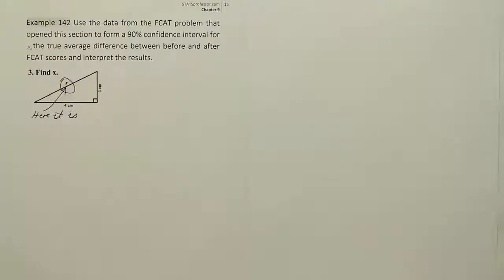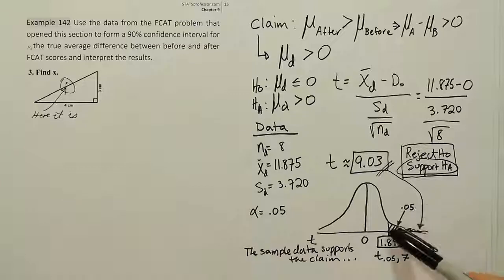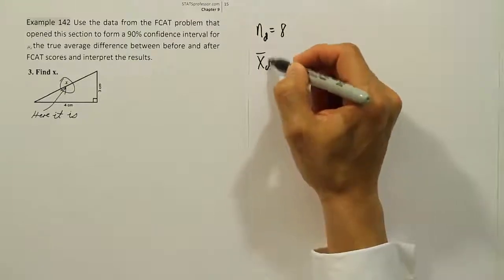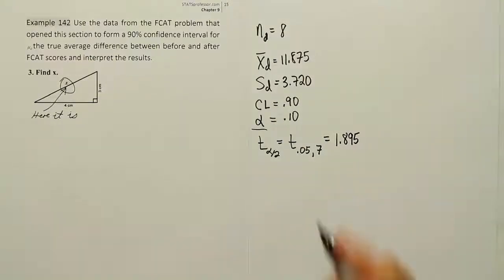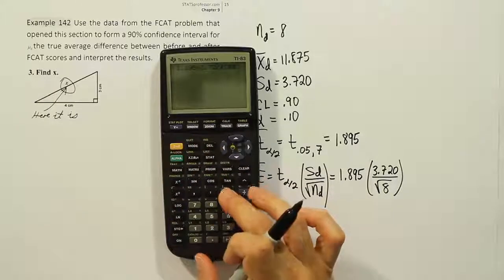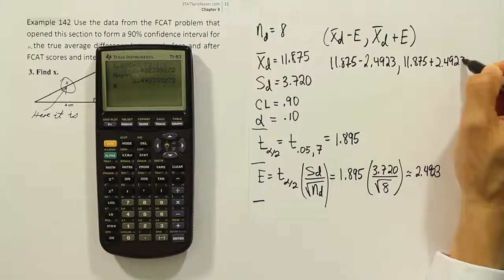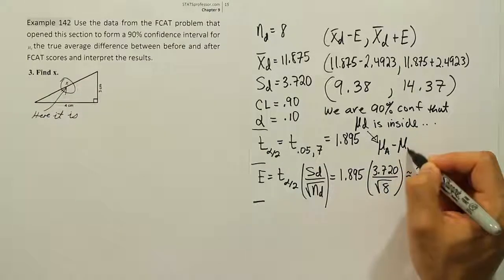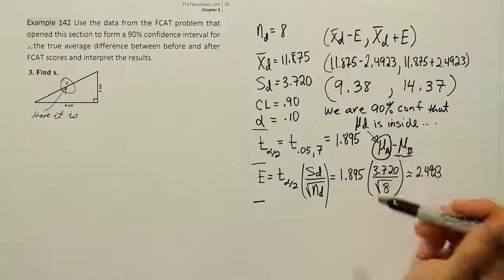The t-Interval for the Mean Difference (Matched Pair t-Interval), Example 142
In this video, we construct a confidence interval using matched pair data. We explain the method of matching the notation to the subtraction performed to get our set of differences, emphasizing the need to align the interpretation of the interval with the way the set of differences was obtained.